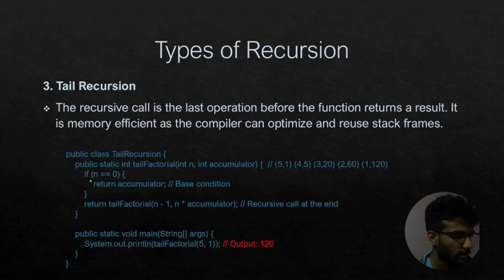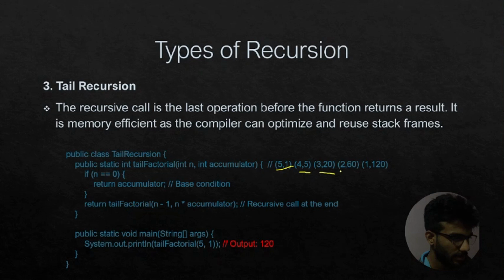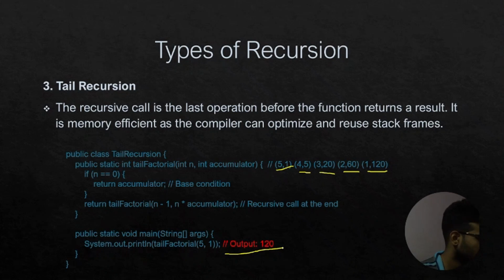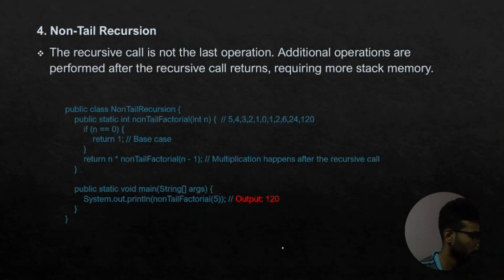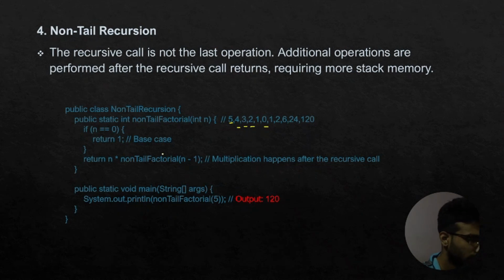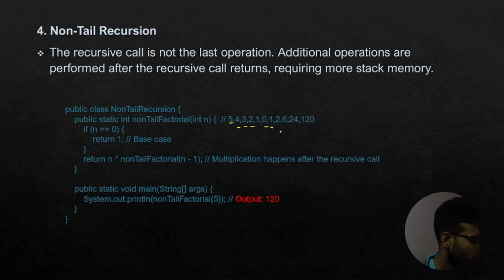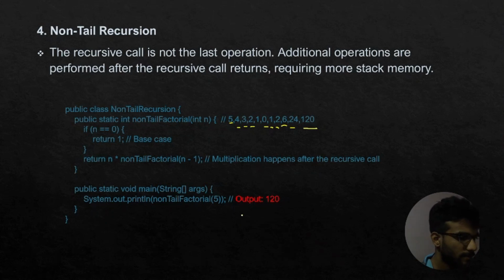Types of Recursion Explained Learn Recursion Step by Step--part 2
Did you know that some recursive functions are more memory-efficient than others? In this video, we explore:

✔️ Tail Recursion – A recursion where the function call is the last operation, allowing optimization.
✔️ Non-Tail Recursion – When further computation happens after the recursive call.

We explain why tail recursion is important for optimization and how some languages optimize it. Watch till the end to level up your coding skills!